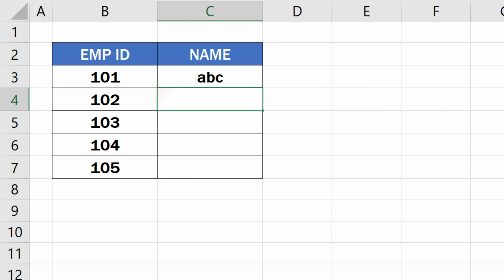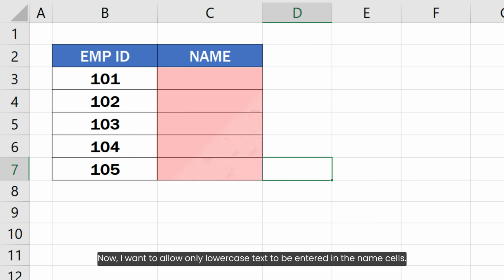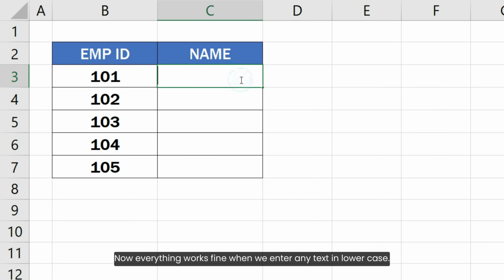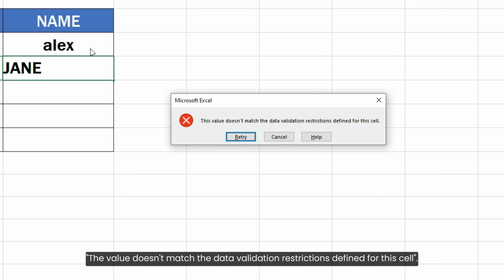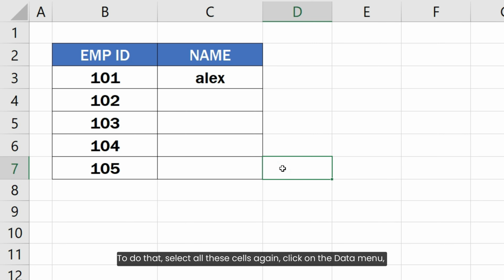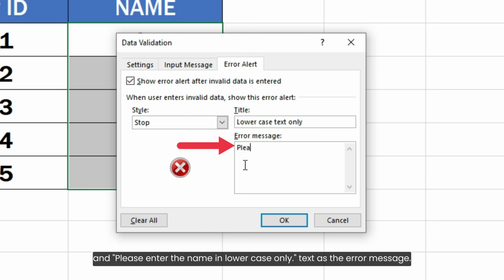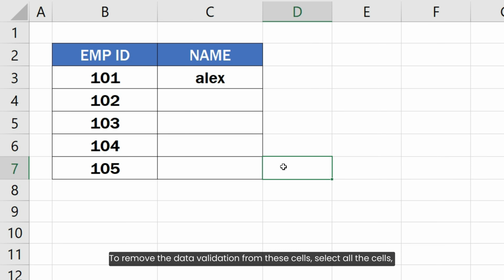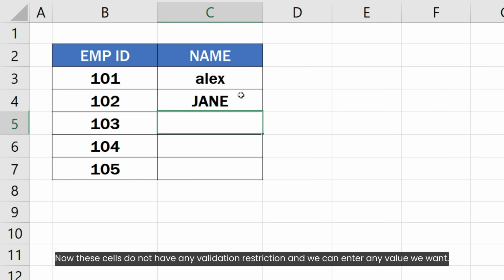Allow Lower Case Text Only - Excel Data Validation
Excel validation - allow only lowercase text value: This Excel tutorial provides a comprehensive guide on how to allow only lowercase text in Excel using data validation. If you want to ensure that users enter only lowercase letters in specific cells, this tutorial will walk you through the process step by step. By applying Excel data validation, you can create a rule that forces the input to be in lowercase, preventing uppercase or mixed-case entries. This method is particularly useful for maintaining consistency in datasets, ensuring uniformity across all inputs.

The video explains how to use Excel’s built-in validation feature to allow only lower case text in Excel cells. You will learn how to configure the settings so that Excel only accepts lowercase text entries while rejecting any uppercase or mixed-case inputs. This is achieved by creating a custom validation formula that enforces the rule, making sure Excel allows only lowercase text values within the selected range.

Additionally, the video covers how to change the error dialog box title and message as well have how to remove this validation in Excel.

This tutorial covers the following queries:
how to allow only lower case text in Excel
excel allow only lower case text value
excel allow lower case text only
how to allow only lower case text in Excel data validation